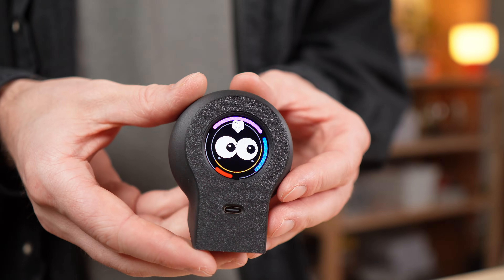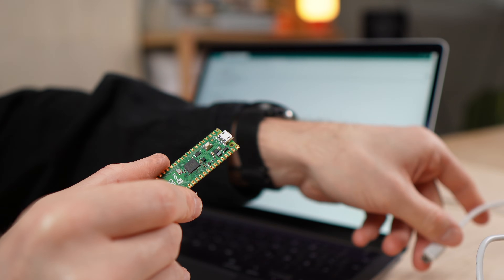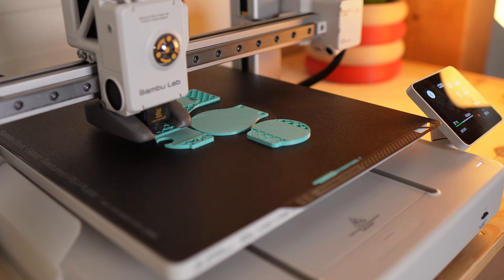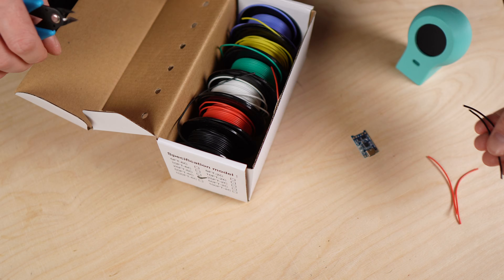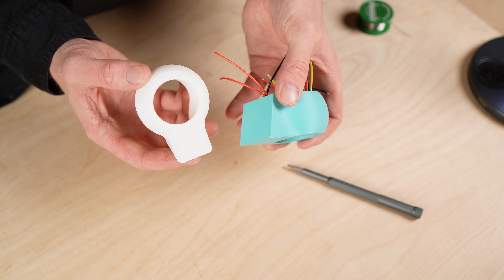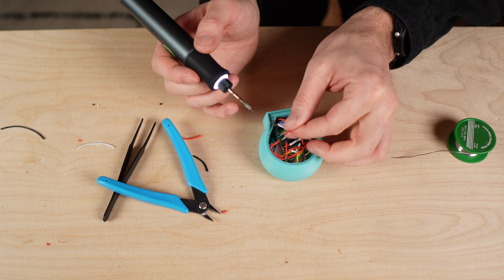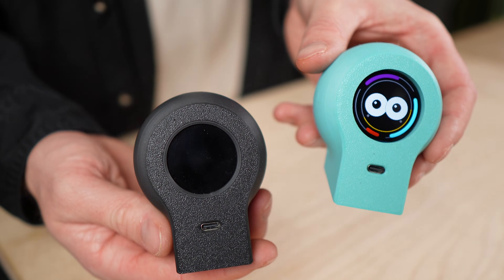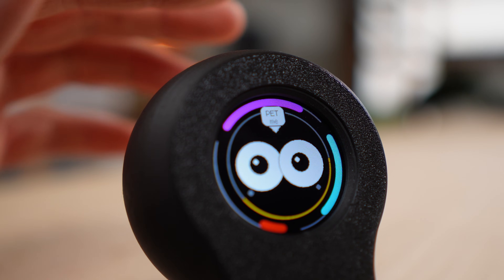How I Built My Own Digital Desk Pet (From Scratch) I Part 2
In this video I show how I built my digital desk pet from scratch. From 3D printed parts and electronics to the small design decisions that turned it into a living desk companion.

Printer used: Bambu Lab P1S

🔗 Materials I recommend:

• PLA filament Black
• PLA filament Grey
• Microcontroller Pico2
• Display TFT LCD 1.28"
• Battery 1000mah
• Touch Sensor
• Charger Module
• Passive Buzzer

🔧 Tools I recommend:

3D printer (FDM)
Soldering iron
Solder wire
Desoldering pump (or solder sucker)
Hot glue gun

🎥 My Video Gear:

• Sony ZV-E10
• Sigma 16mm f/1.4
• Hollyland Lark
• Godox SL60W Video Light
• Softbox Set

💡 Chapters:
00:00 Intro
00:45 Flashing the Pico 2
01:21 What you'll Need
02:18 The Housing
02:26 Preparing the Display
03:59 It took a long time to find a solution
06:16  Why this is a work in progress